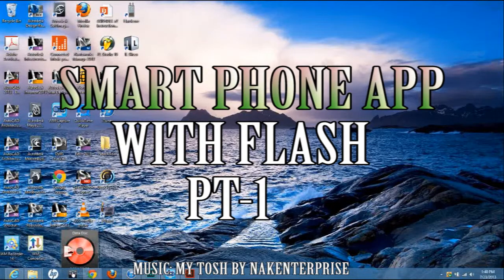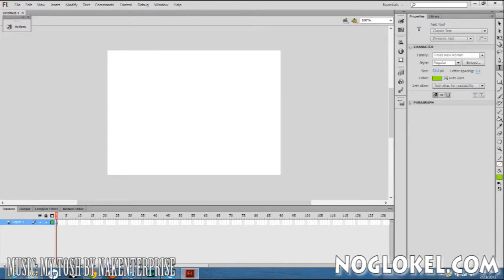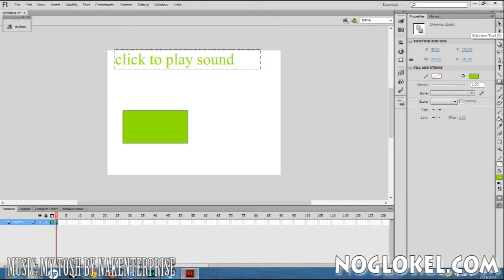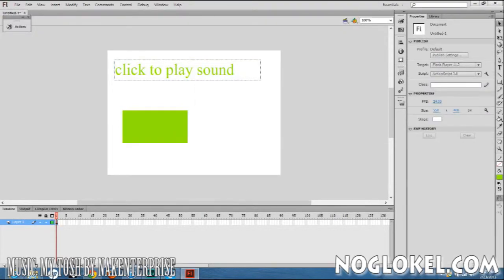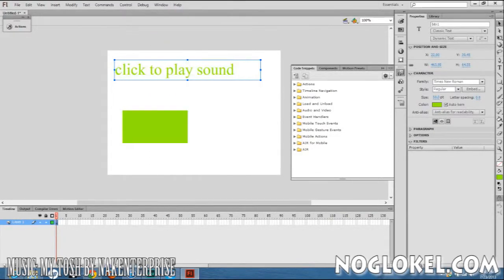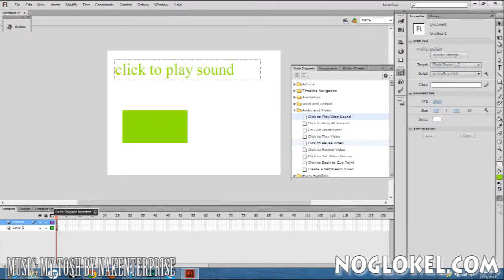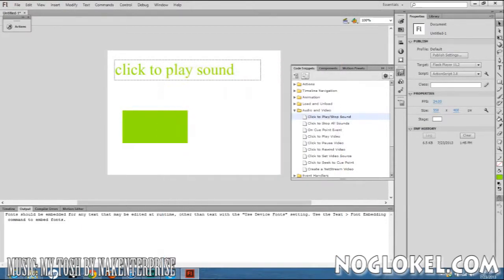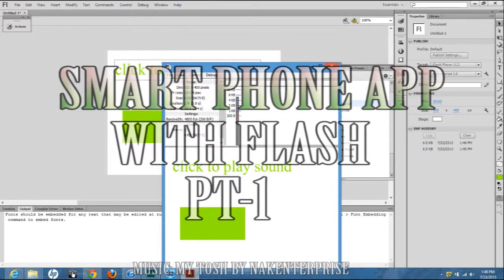Create Mibile phone Apps with Adobe Flash Pt-1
Create Smart phone Apps with Adobe Flash Pt-1
We will use Adobe flash to create a simple smart phone app.  These principles are the ones used to create our Talk Jamaican, Talk Ghetto and Talk Hebrew Apps.  We will use mouse clicks and then tap event to be used on smart phone.  You can view our apps at noglokel.com.  In part one you will build the app In Flash CS6 and in Part-2 you will display the app on a smart phone device in flash for testing with touch event.